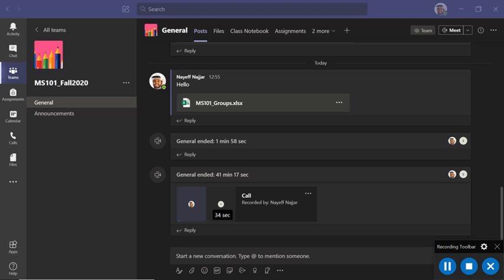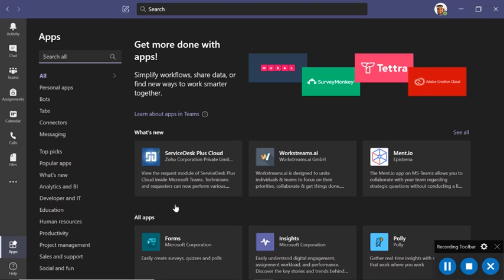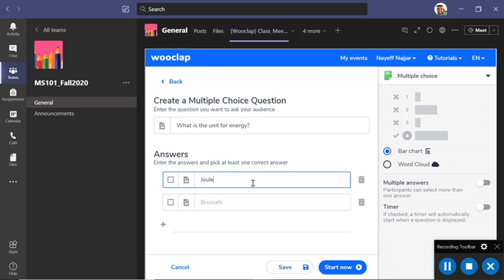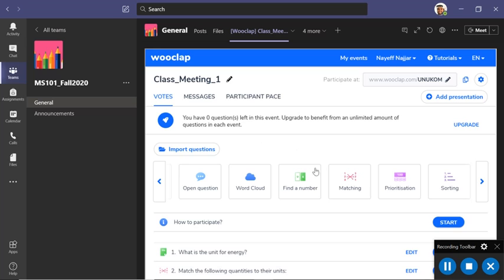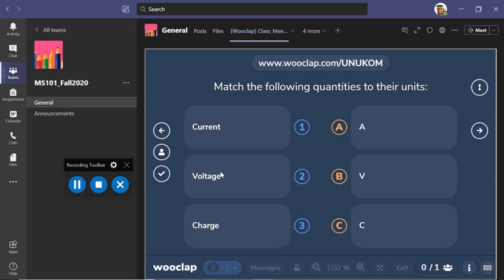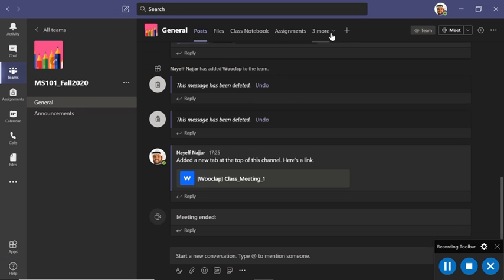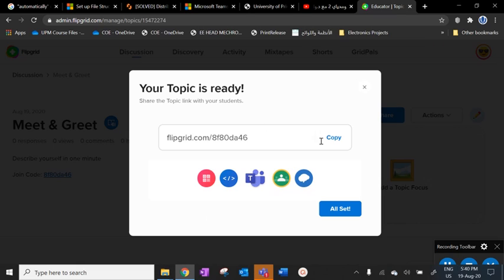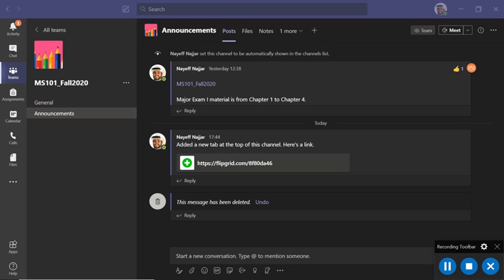5 a Wooclap and Flipgrid